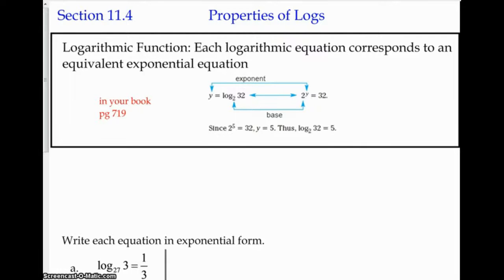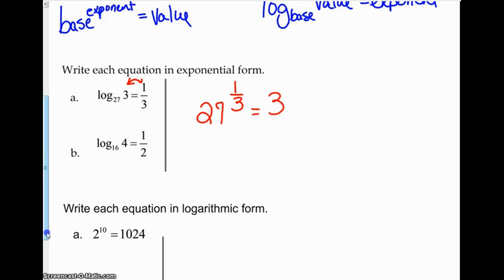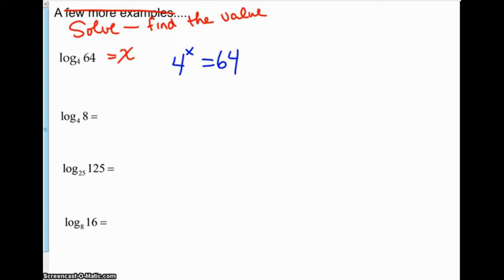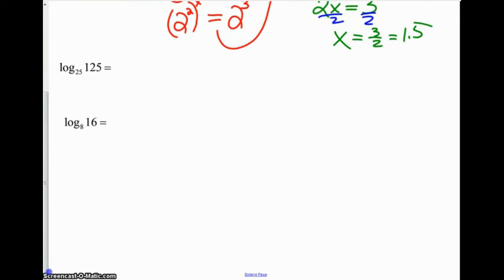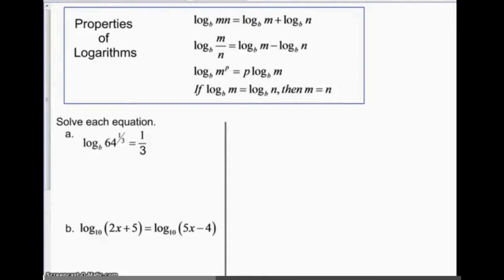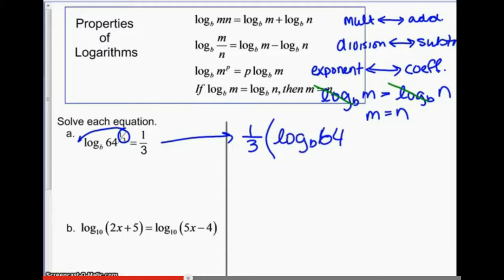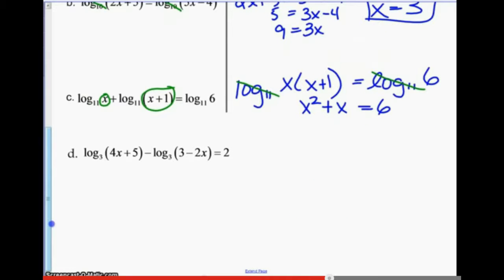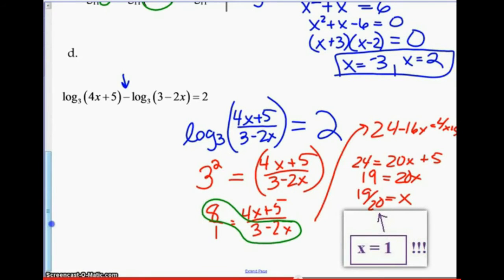PreCalculus Section 11-4 Properties of Logarithms